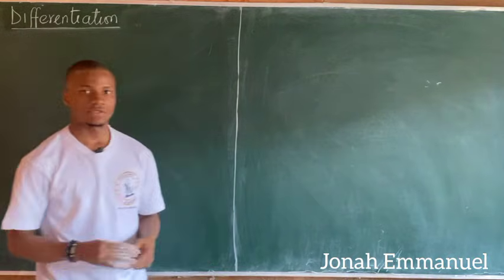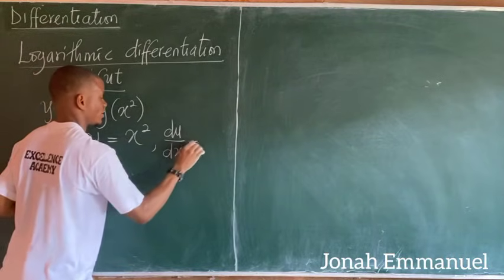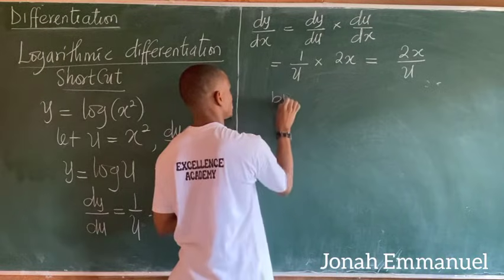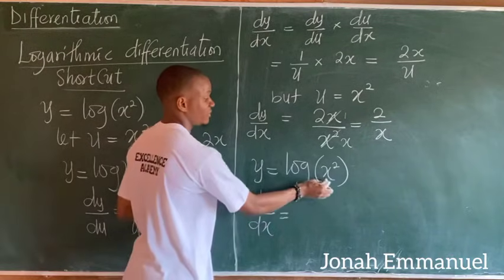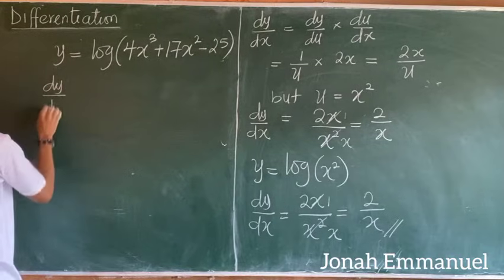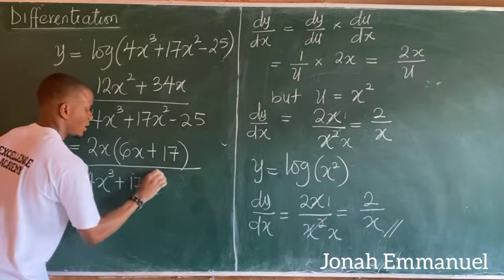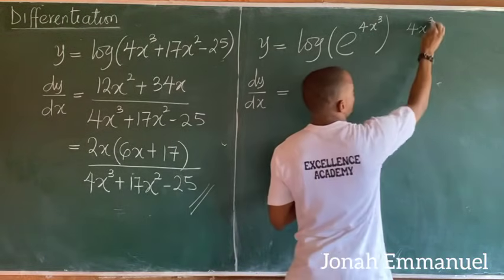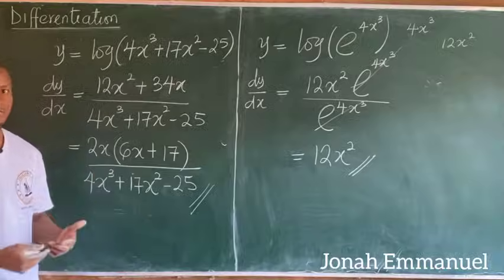Logarithmic Differentiation Short Cut.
This video teaches how to Differentiate Logarithmic Functions faster.